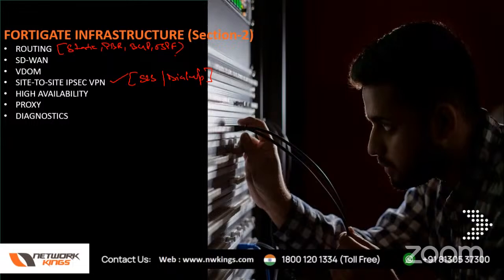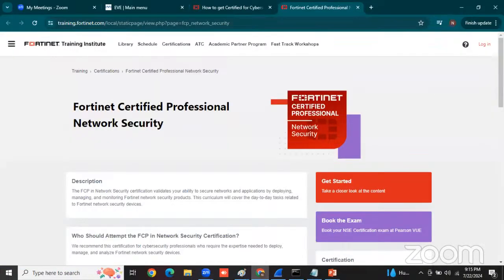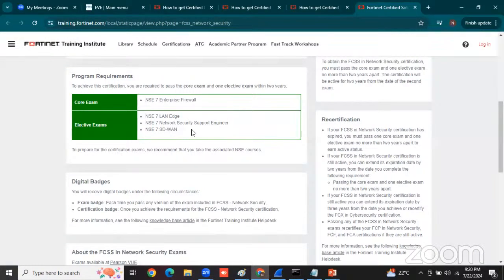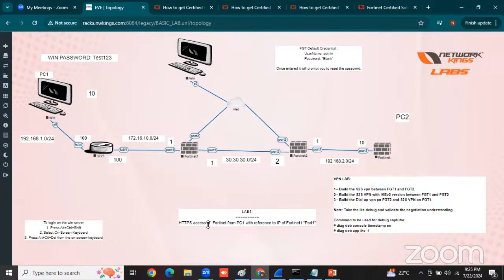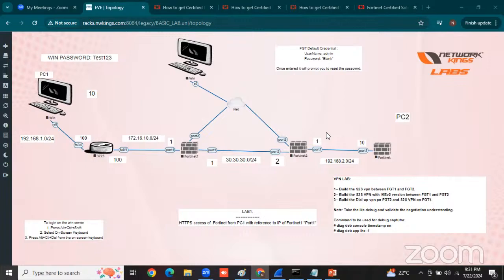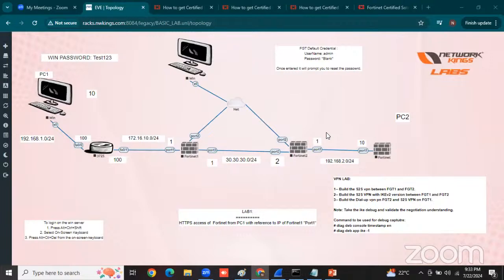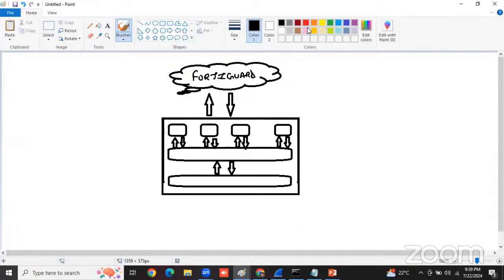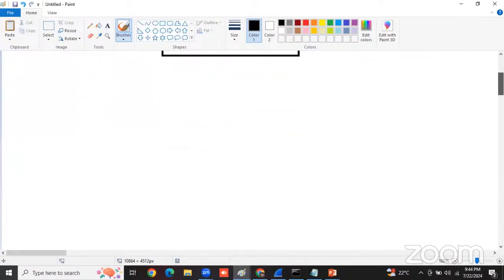Fortinet Firewall Day 1 | Live Batch Class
Join our upcoming exclusive live webinar on Fortinet Firewall Weekday Batch by Rohan: Expert Insights Revealed! In this insightful live event, top cybersecurity experts will share their knowledge and strategies to help you enhance your network security using Fortinet Firewalls. This webinar provides valuable information which will help you step up your game in cybersecurity regardless of whether you are just beginning in IT field or have already gained experience as an expert in it. Make sure you participate in this great chance for discovering more knowledge from experts in real-time!

⏱️⏱️VIDEO CHAPTERS⏱️⏱️:

00:00:00 - Introduction to Fortigate Firewall and Security Topics
00:08:23 - NSE 4 vs NSE 7: Key Differences and Topics Covered
00:17:14 - Understanding Fortigate Firewall Configuration and Policies
00:24:47 - Class Timings, Duration, and Prerequisites for the Program
00:32:42 - Deep Dive into Fortigate Firewall Processes and Components